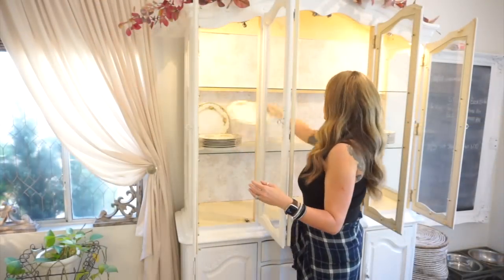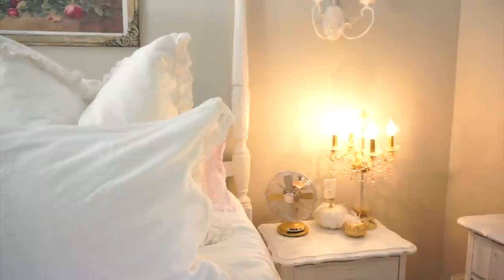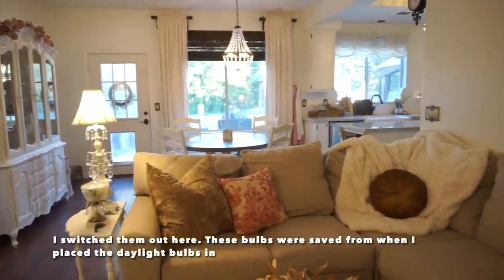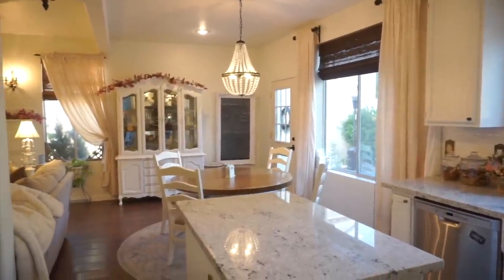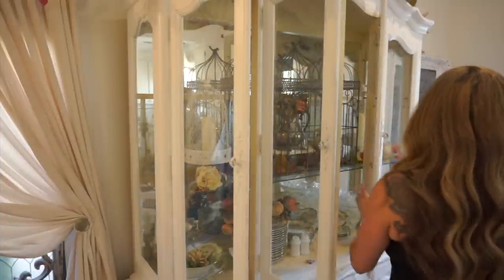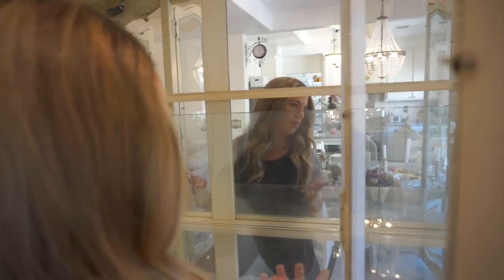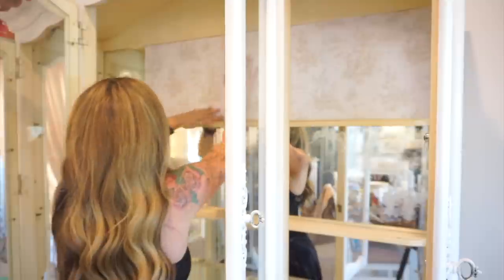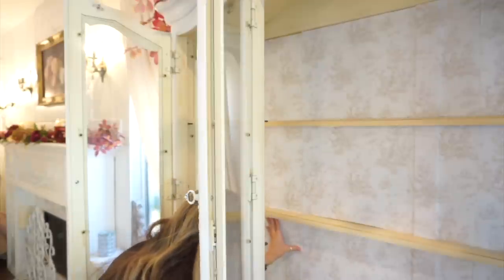KITCHEN HUTCH MAKEOVER / COZY DECORATING IDEAS / FRENCH COUNTRY DECOR / EASY DIY HOME DECOR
Hello friends! Welcome back to another video! Today I will show you how I gave my hutch a beautiful refresh and created a cozy living room space.

Related: Kitchen decor, French country style, decorating ideas, hutch makeover, hutch styling, cozy fireplace decor

Here are some links for a few items from todays video. If I couldn't find the exact item, I found something very comparable. I truly appreciate when you use my links, THANK YOU!
Toile wallpaper
White unscented candles
Antique mirror similar to mine